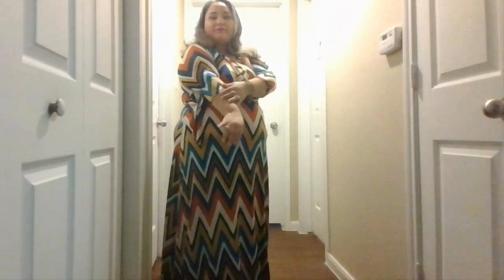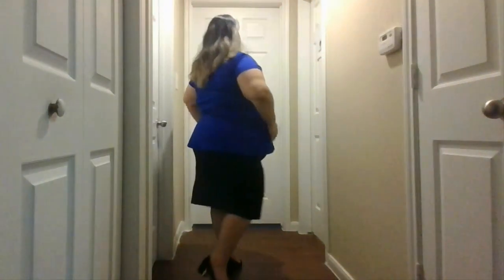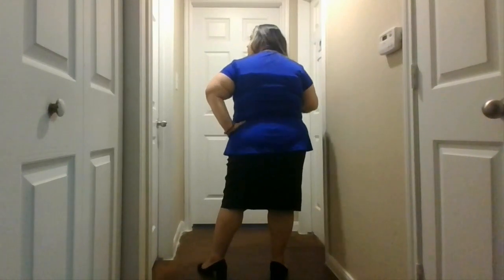AMAZON PLUS SIZE FASHION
Hey guys! First time doing a plus size fashion video for you. I went shopping at Amazon and found some pretty nice clothes! Check it out.